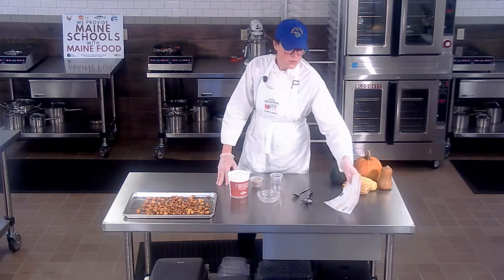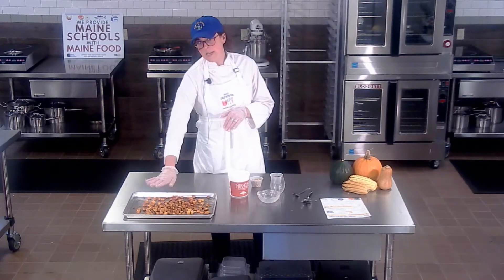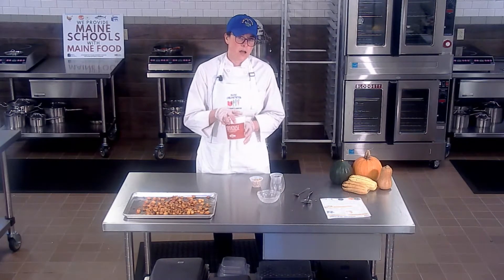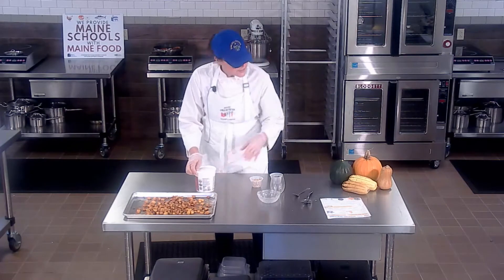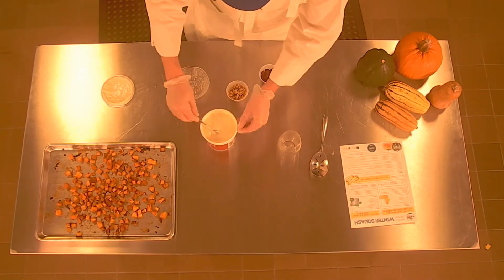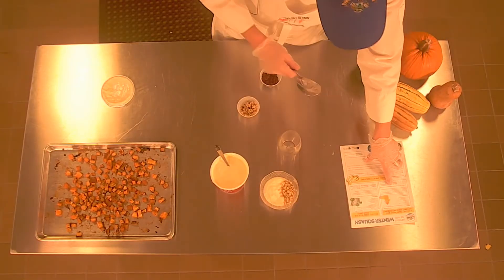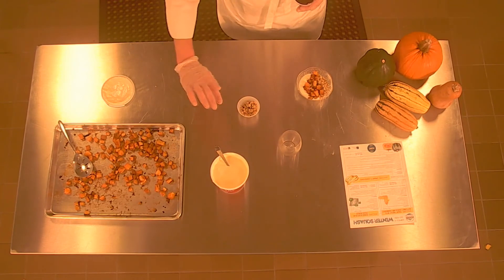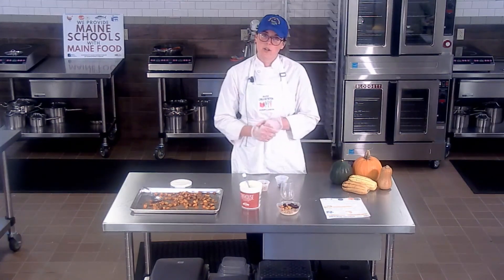Yogurt Parfait with Butternut Squash and Cranberries